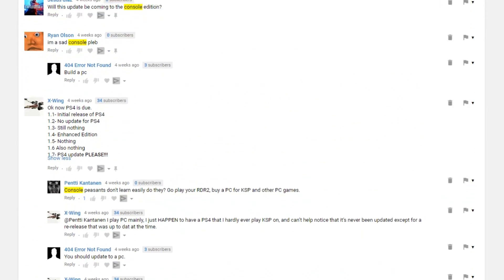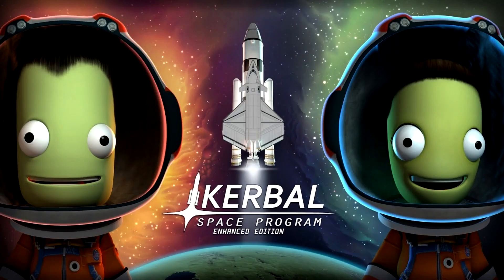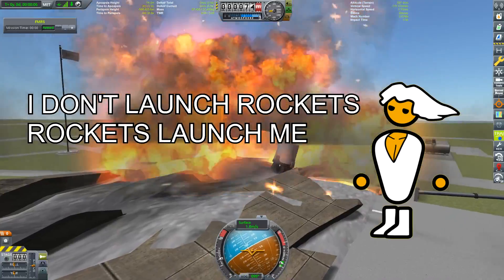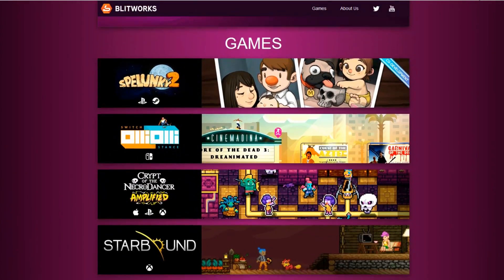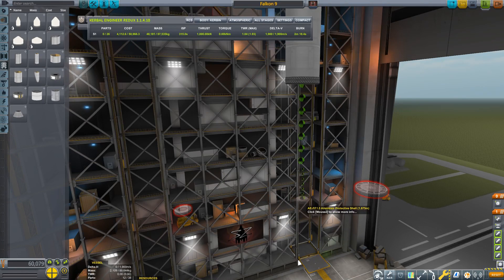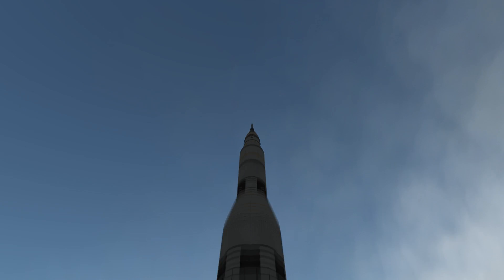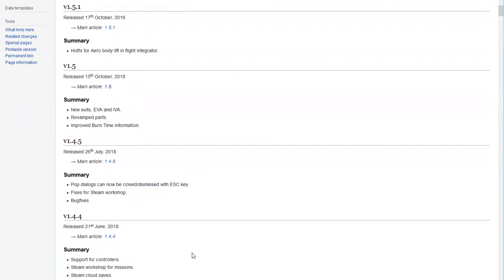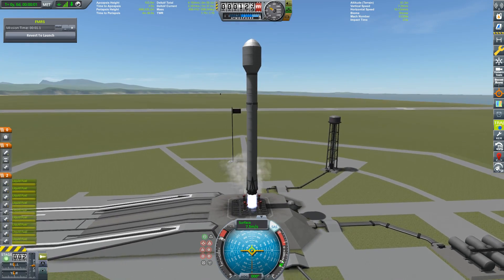KSP: "Substantial" Console Update Coming … But When?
Kerbal Space Program for console (Xbox and Playstation 4), also called the "Enhanced Edition", will get an update. The date is unclear however.
Here's my take on this.